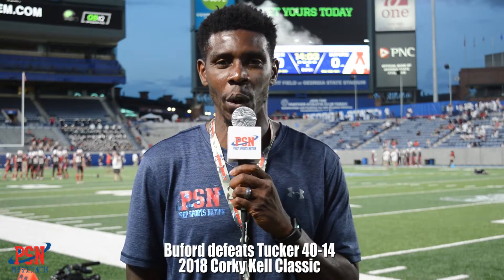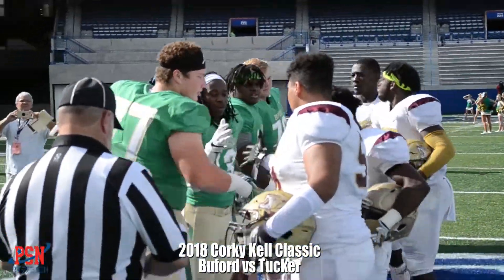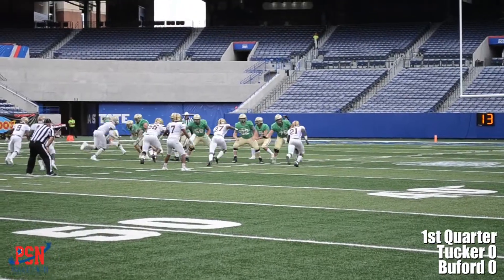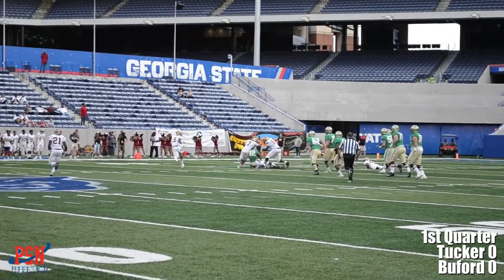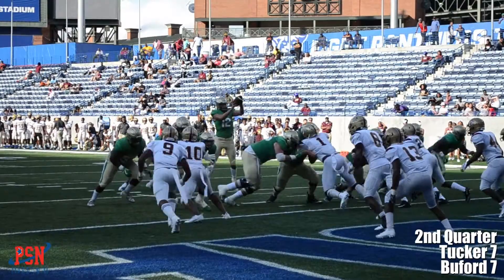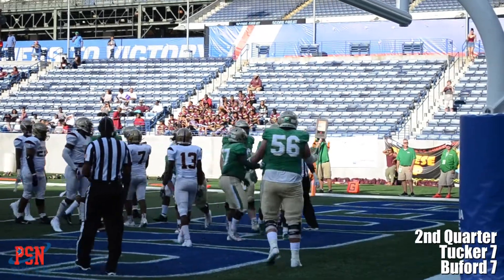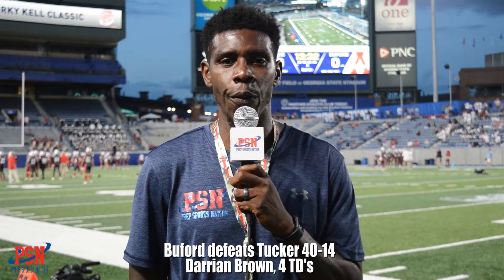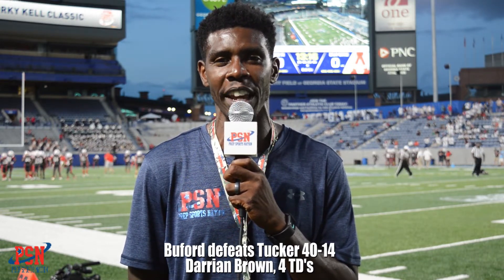Buford Takes Down Tucker 40-14 In 27th Corky Kell Classic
On day two of the 27th Annual Corky Kell Classic, the Buford Wolves, who lost to the Rome Wolves in the 2017 Georgia High School Association Class 5A semi finals, took on the Tucker Tigers, who fell to Coffee in the 2017 GHSA 6A semi finals.